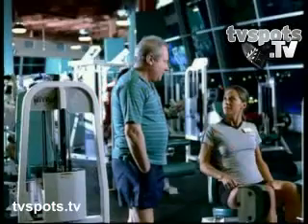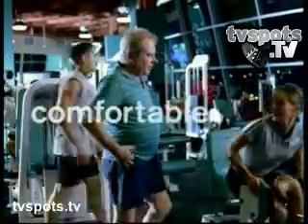24 hour fitness - comfortable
24 hour fitness - comfortable